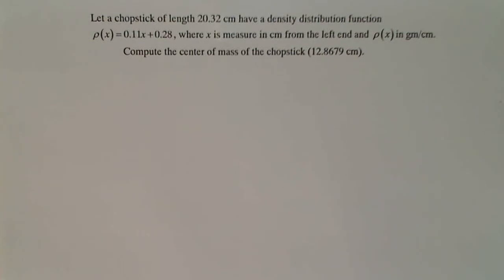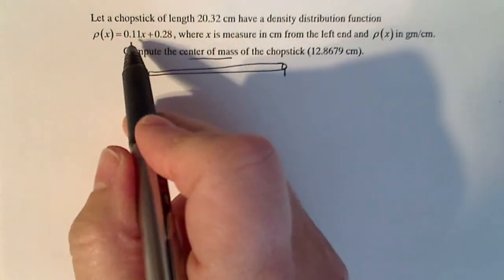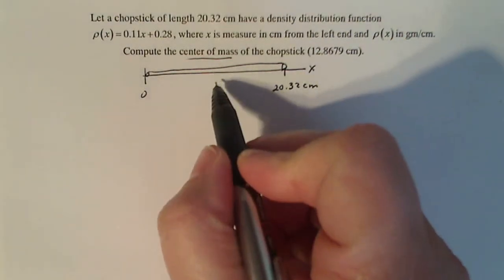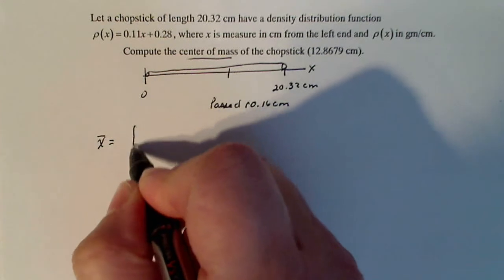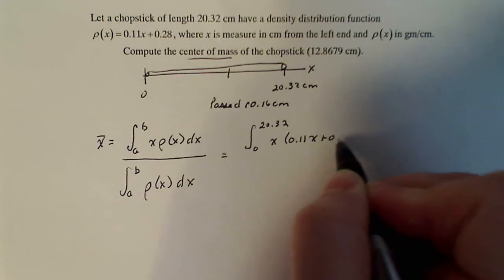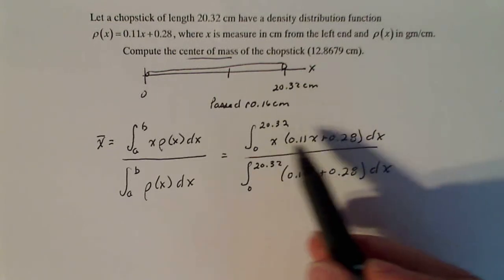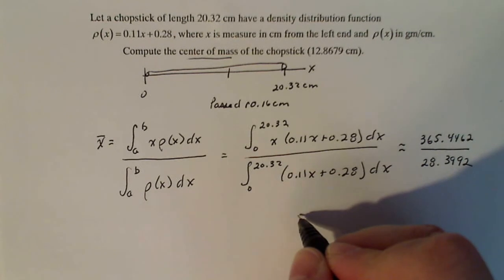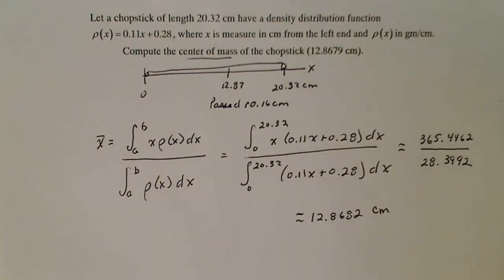Calculus 2: Finding the Center of Mass of a Chopstick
Using a formula found in many calculus texts, we find the center of mass of a chopstick and determine if the number is reasonable.